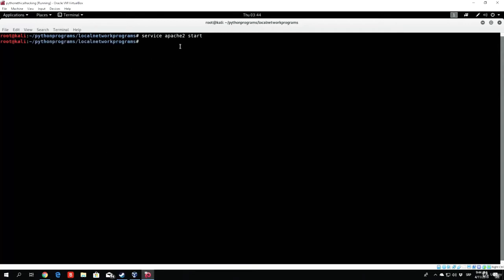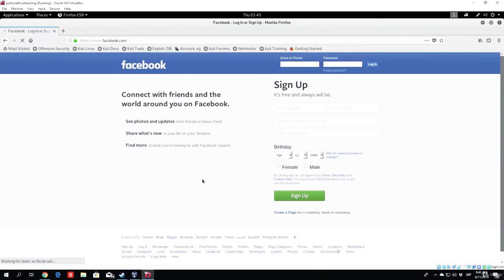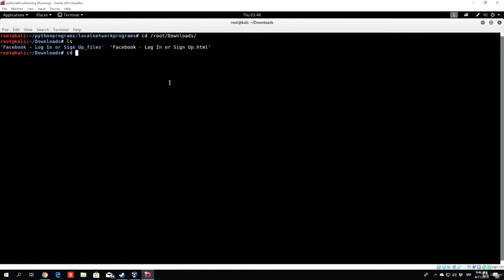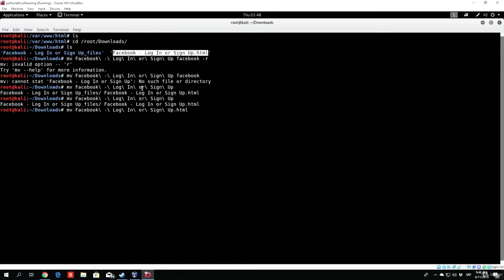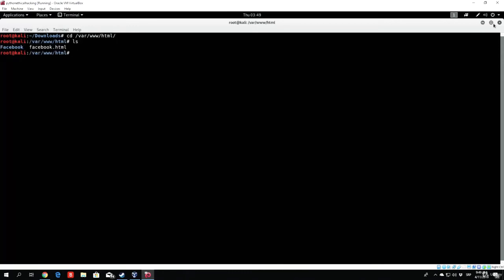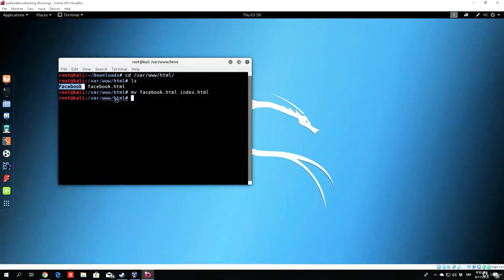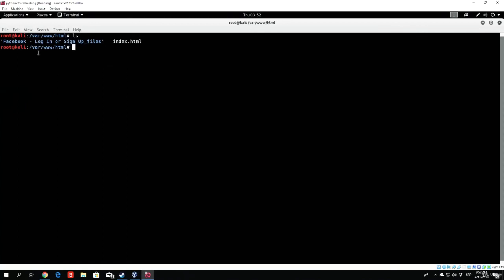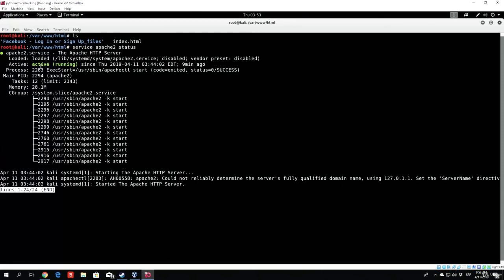L39 (#6) Cloning any webpage